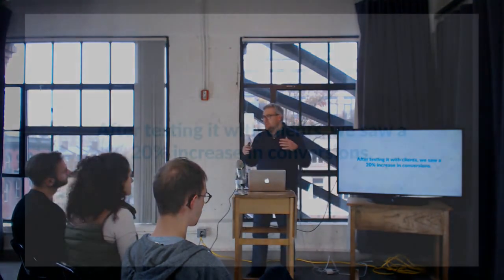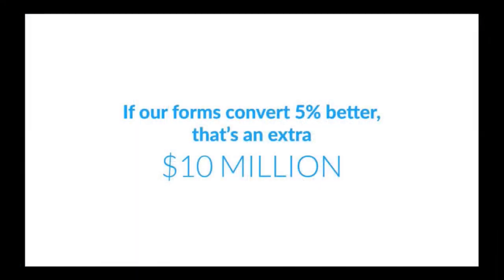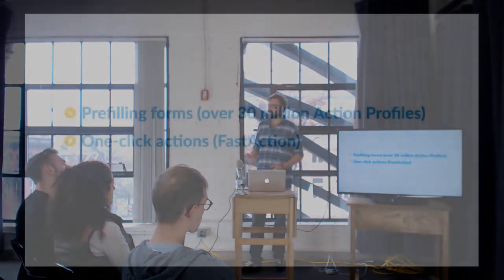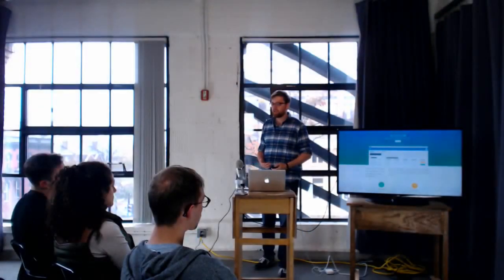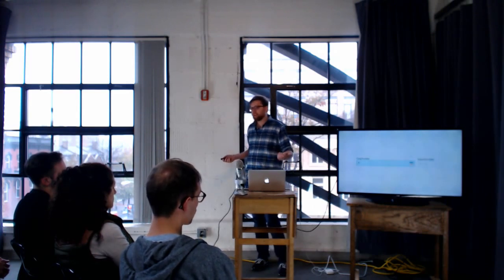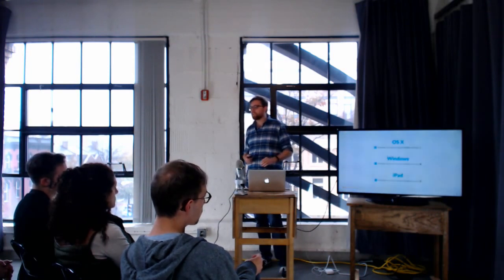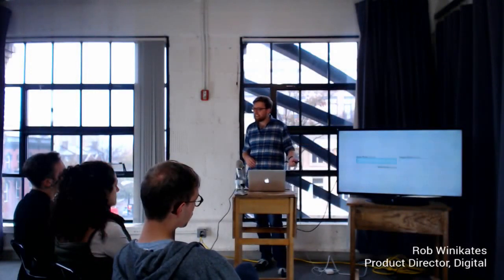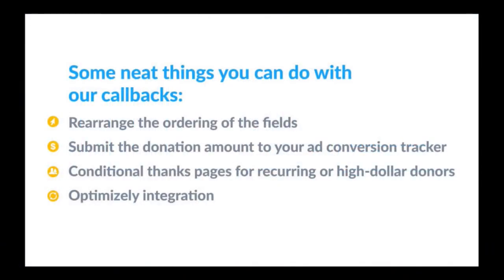Action Items: Tales of an optimization addict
GM for Digital Products, Mike Liddell + Digital Product Director Rob Winikates go in depth on the data behind the dramatic changes made to our company's online forms.